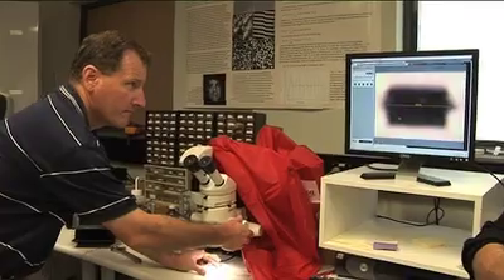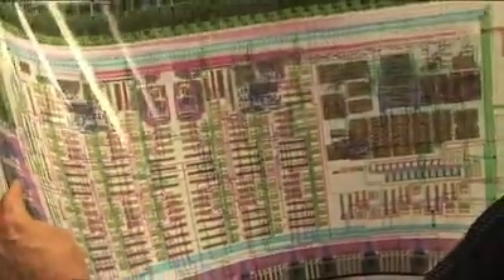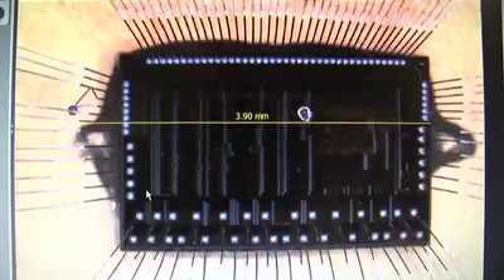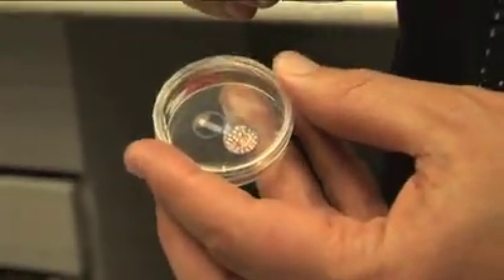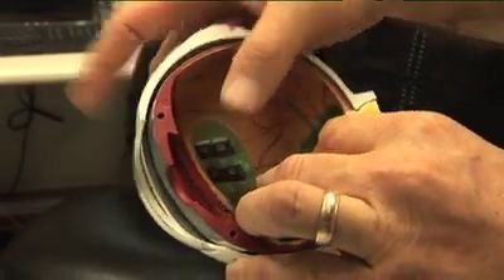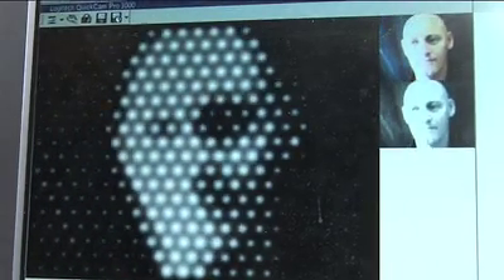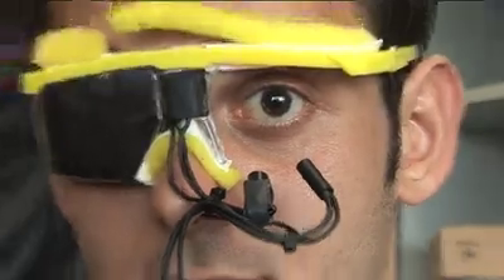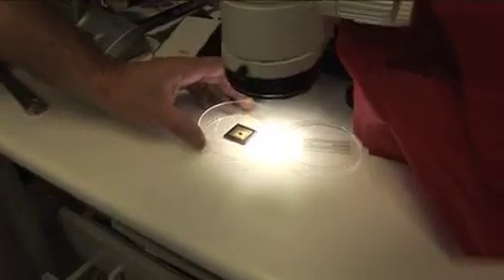Bionic Eye by 2020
A working bionic eye could be an Australian world first by 2020 if action is taken quickly, leading researchers at the University of New South Wales say. Featuring  Professor Nigel Lovell from UNSW's Graduate School of Biomedical Engineering.

Professor Nigel Lovell
UNSW Graduate School of Biomedical Engineering
Australian Vision Prosthesis Group